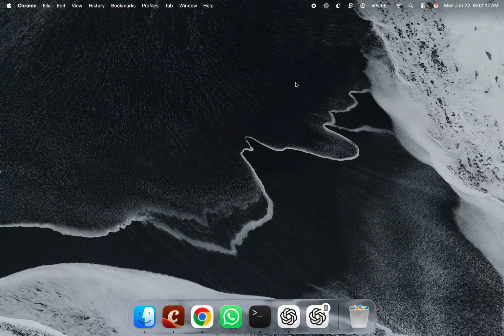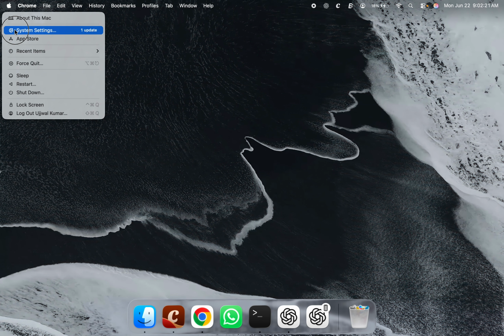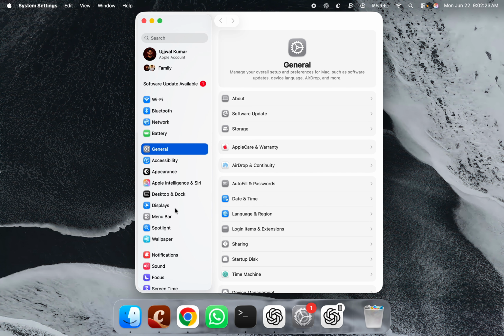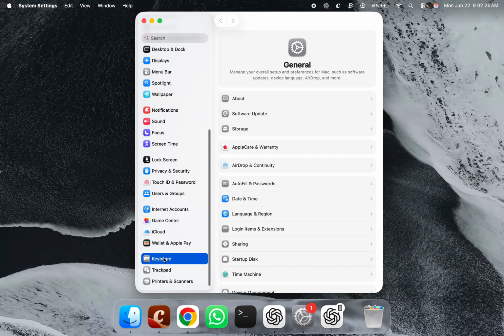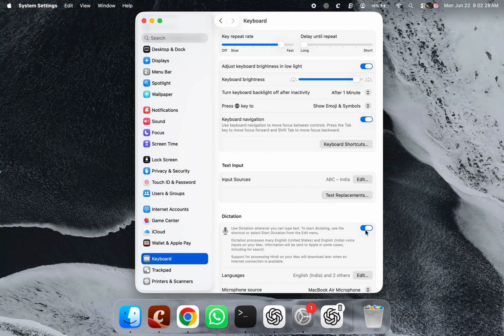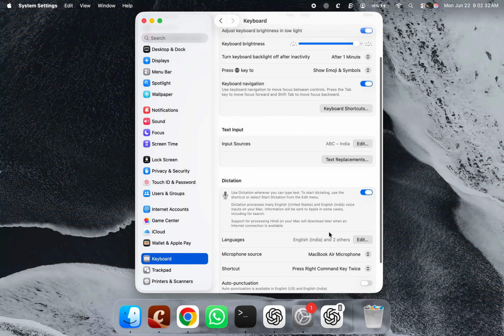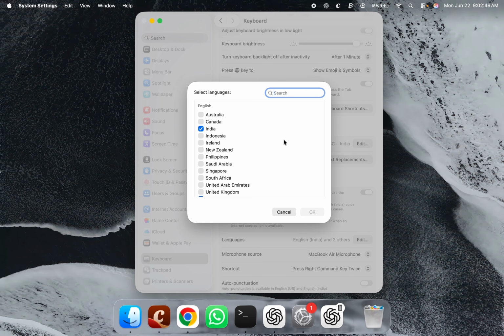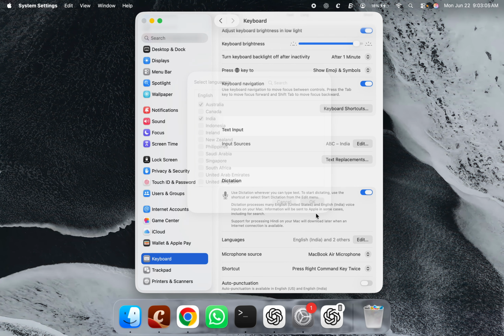How to Add a Dictation Language on Mac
macOS supports Dictation in multiple languages, allowing you to use voice typing in the language you prefer. If you speak more than one language, you can add additional Dictation languages and switch between them whenever needed. In this video, you'll learn how to add a Dictation language on Mac and configure voice typing for different languages.

How to Change Dictation Language on Mac
How to Remove a Dictation Language on Mac
How to Turn On Dictation on Mac
How to Use Voice Typing on Mac
How to Change Dictation Settings on Mac
How to Use Multiple Languages in Dictation on Mac
How to Fix Dictation Not Working on Mac
How to Change the Dictation Shortcut on Mac
How to Turn On Auto Punctuation on Mac
How to Convert Speech to Text on Mac